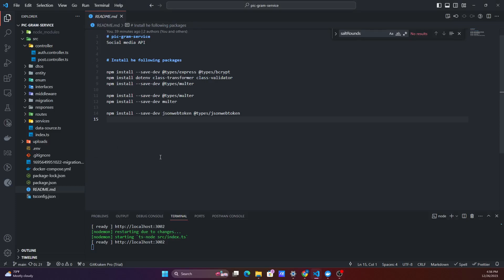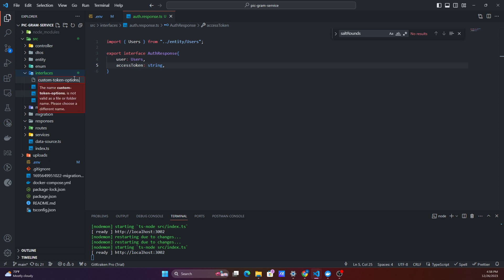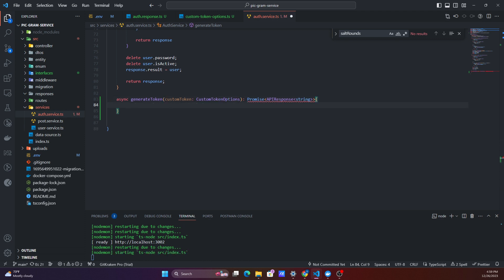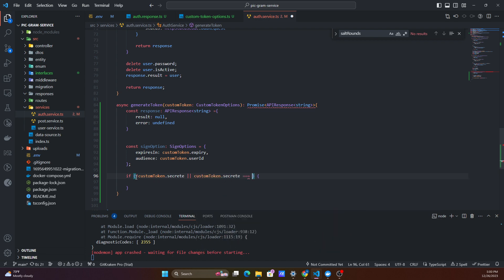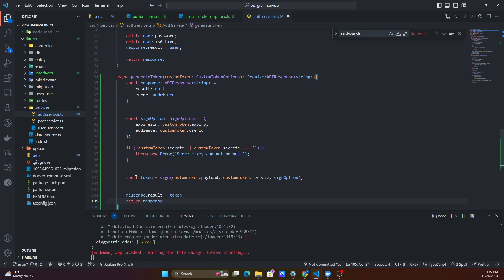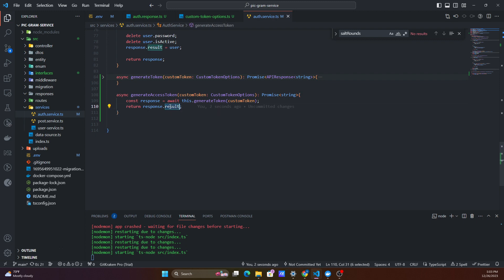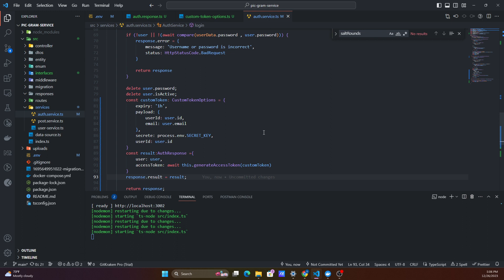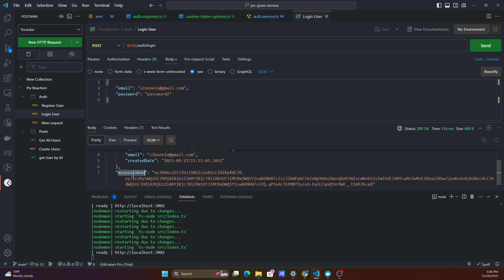Building App Startup Thumbtalk: HOW TO GENERATE JWT ACCESS TOKEN IN 10 MINUTES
BUILDING THUMBTAK: HOW TO GENERATE JWT ACCESS TOKEN IN 10 MINUTES

Description:
🚀 Welcome to ThumbTalk! In this tutorial, we'll guide you through the quick and easy process of generating a JWT (JSON Web Token) Access Token in just 10 minutes. Whether you're a seasoned developer or just starting out, we've got you covered.

🔐 What is a JWT Access Token?
JSON Web Tokens (JWT) are a secure way of transmitting information between parties. In the context of ThumbTalk, the JWT Access Token plays a crucial role in authenticating users and ensuring secure communication within our app.

🛠️ Why Generate a JWT Access Token?
Generating a JWT Access Token is a fundamental step in enhancing the security of your ThumbTalk app. It allows you to control access to specific resources, authenticate users, and maintain a secure environment for your users' data.

👩‍💻 Step-by-Step Tutorial: Generating JWT Access Token in 10 Minutes

Introduction to ThumbTalk API: We'll start by introducing you to the ThumbTalk API and the importance of the JWT Access Token in the authentication process.

Setting Up Your Development Environment: Ensure you have the necessary tools and libraries installed to seamlessly generate JWT Access Tokens.

Acquiring API Credentials: Learn how to obtain the API credentials required for token generation within your ThumbTalk developer account.

Creating a JWT Access Token: Follow a step-by-step walkthrough to generate your JWT Access Token using a simple and secure process.

Testing Your Access Token: We'll guide you on how to test the generated JWT Access Token to ensure it's functioning correctly within the ThumbTalk app.

Developers looking to enhance the security of their ThumbTalk app
Beginners seeking a straightforward guide to JWT Access Token generation

🚨 Important Notes:
Make sure to follow each step carefully to ensure the seamless integration of the JWT Access Token into your ThumbTalk app.

Ready to enhance the security of your ThumbTalk app? Let's dive into the tutorial and generate that JWT Access Token in just 10 minutes! 💻🔒